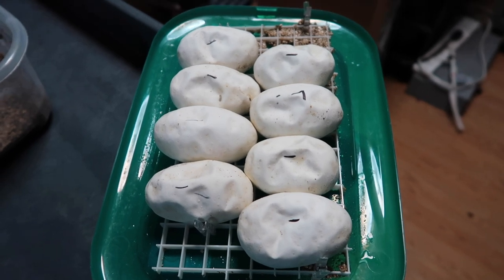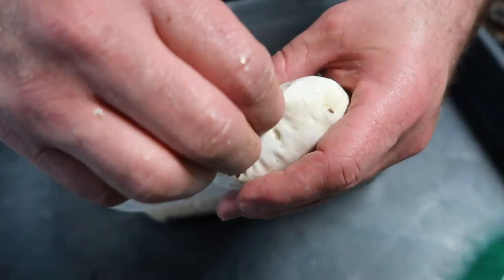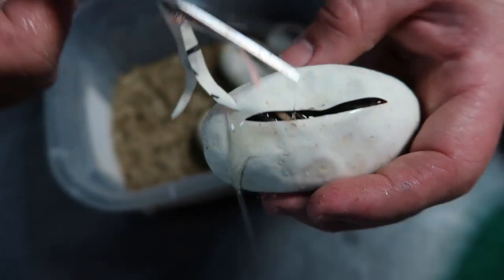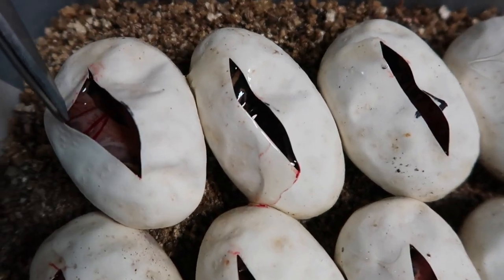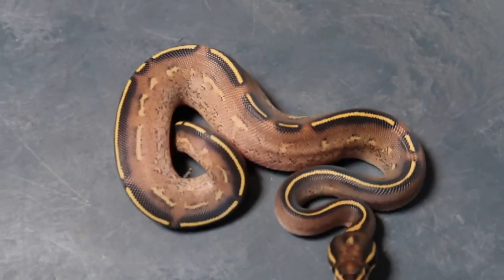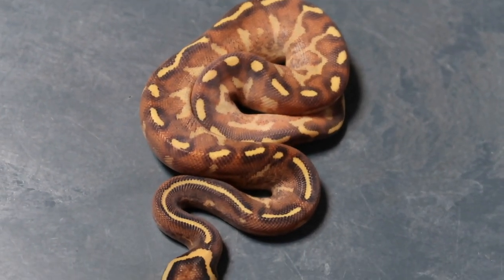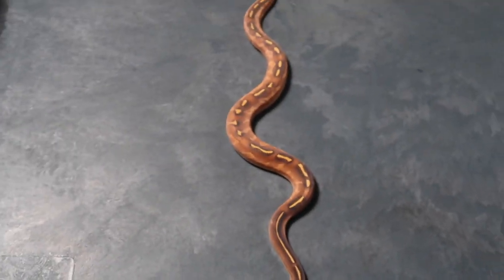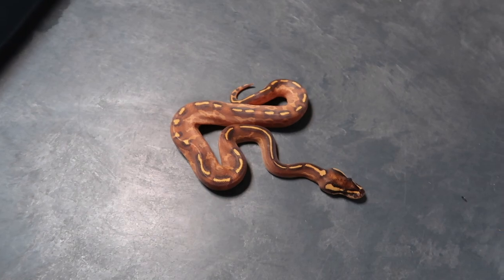Freeway clutch, egg cutting and reveal! vlog 35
Vlog 35 Egg cutting clutches  the Freeway Clutch